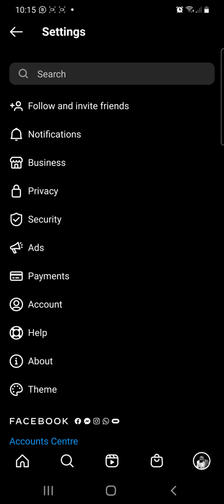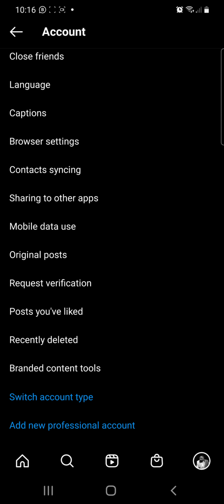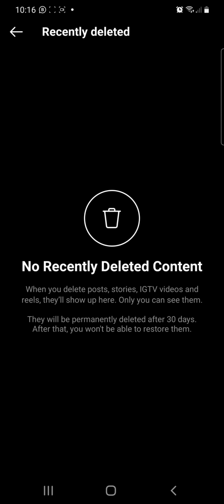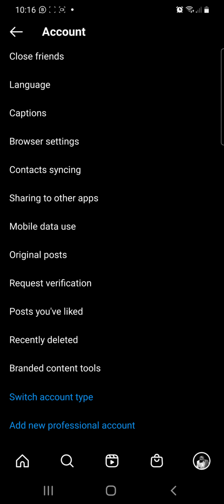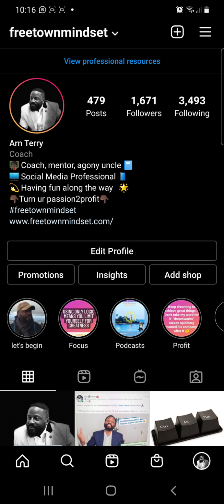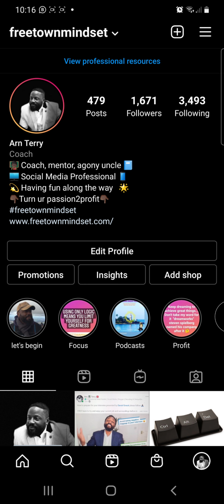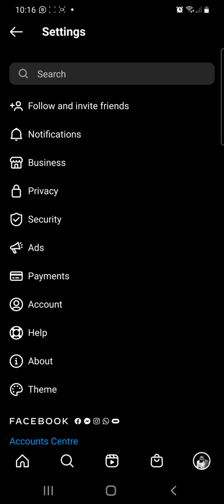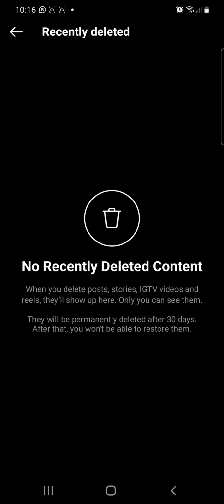WOW!!!!! Instagram update!!!!!! How to restore deleted Instagram IGTV videos, Reels and Post!!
As we know the giant corporation called Facebook with CEO Mark Zuckerberg own's Instagram, yup FB owns Instagram... old news right! But here is something you that you may not of known! What is it I hear you say?
Instagram Update.. that's what it is, this means you can now restore your deleted Instagram IGTV Videos, Restore your deleted Reels and Yes Restore your deleted posts! This is awesome, we have all been there working hard creating that perfect post to reel and then we get distracted by that person and before you know it "DELETE" has been hit and you have to cry yourself to sleep, well not anymore with this new update😃

So what is the time limit? is there a countdown clock 20,19, 18,17 0 Delete... ! No... well sort of, you have 30 days to reclaim your deleted post and then its gone gone baby!

Simple method to restore.
1.Go on your profile page
2.Hit the 3 horizontal lines (top right of screen)
3.Hit Settings (bottom on screen)
4.Hit account
5.Scroll down to recently deleted
6.And hey presto you have done it.

Shot on my Samsung S20+ 5G
Ring light
​4-port USB 3.0 Hub
​Podcast Mic
​Web cam

Presented By Arn Terry of Freetown Mindset